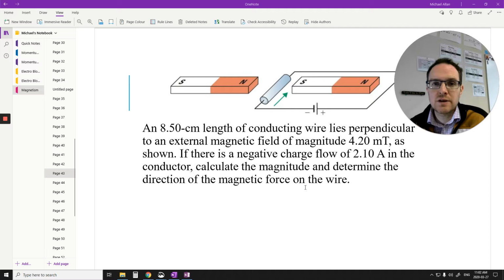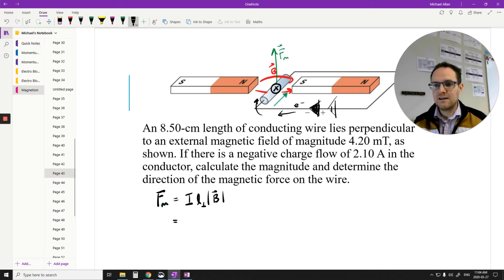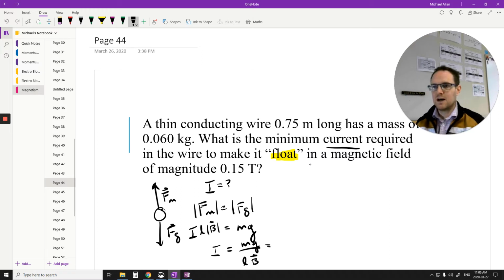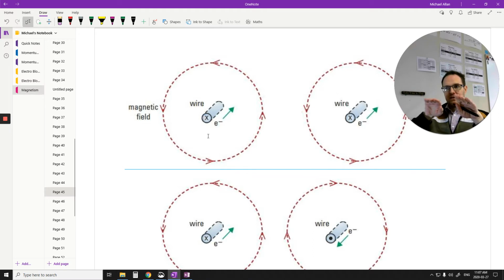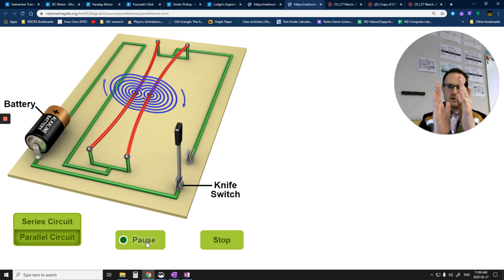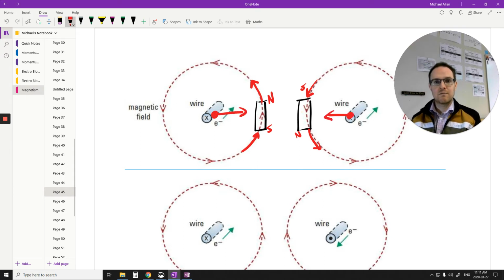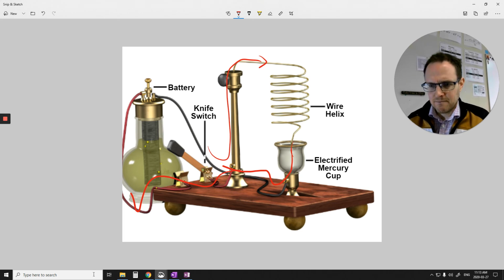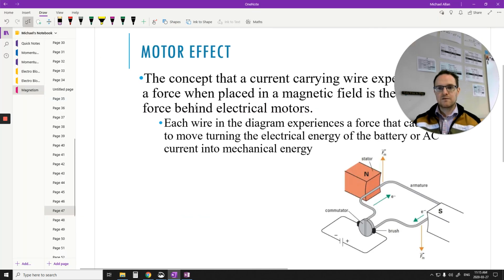Physics 30 3 7 Current Carrying Wires in Magnetic Fields Part 2